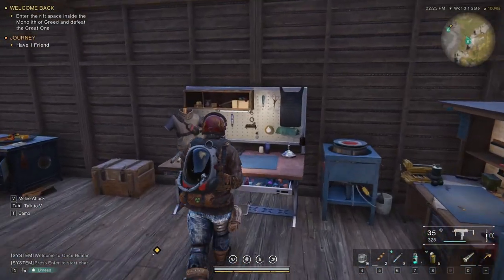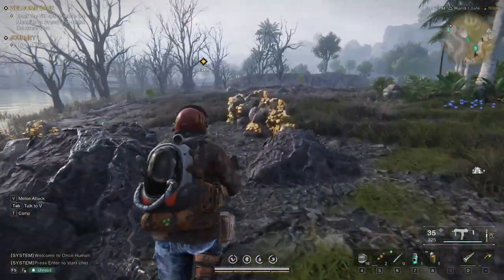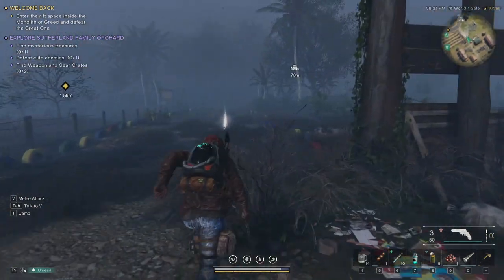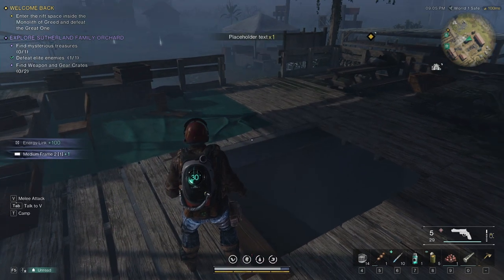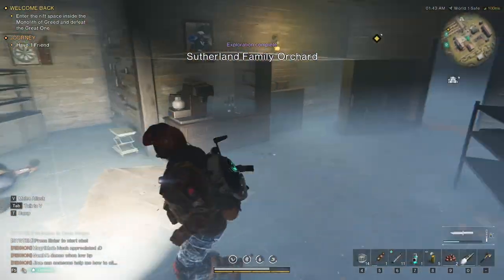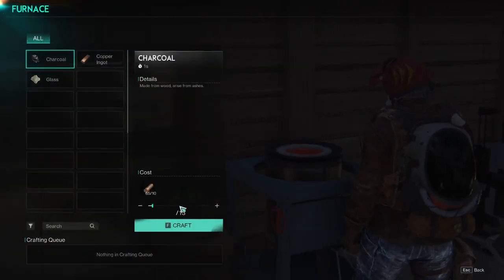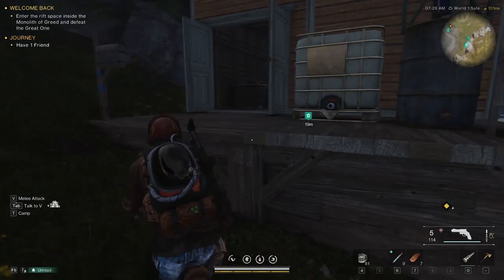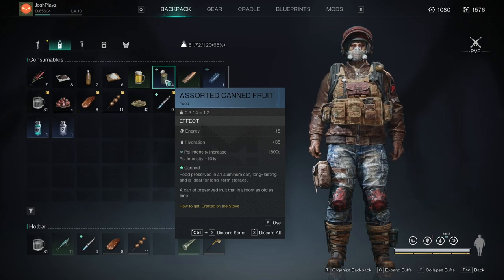Once Human Beta Gameplay: One The Best MMO's In Recent Years